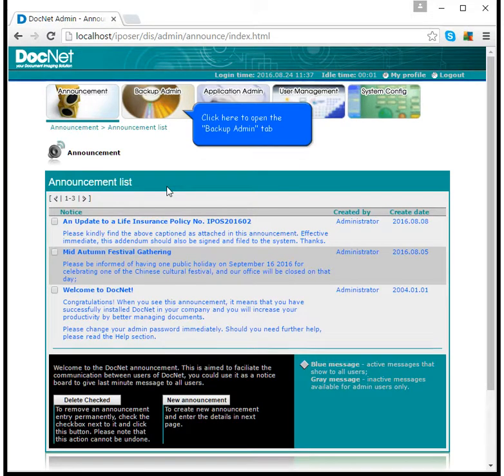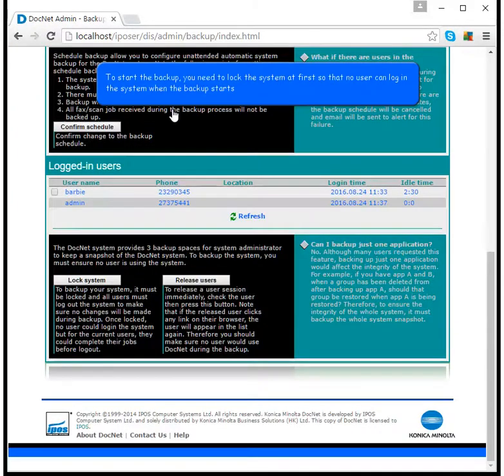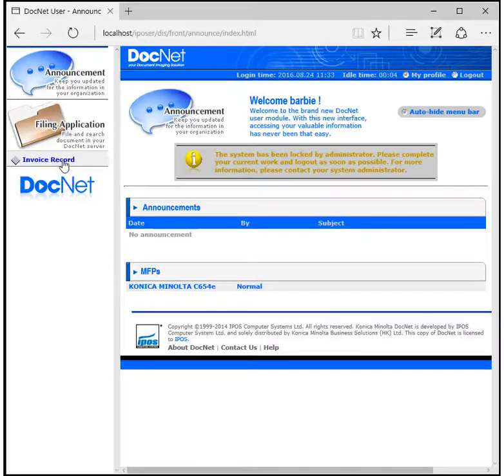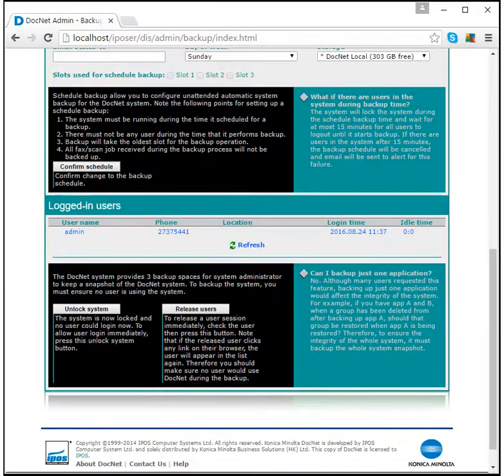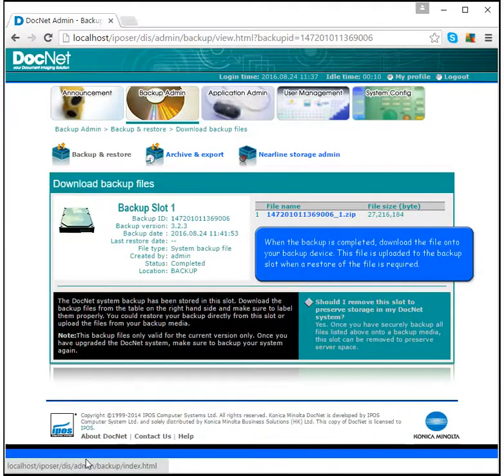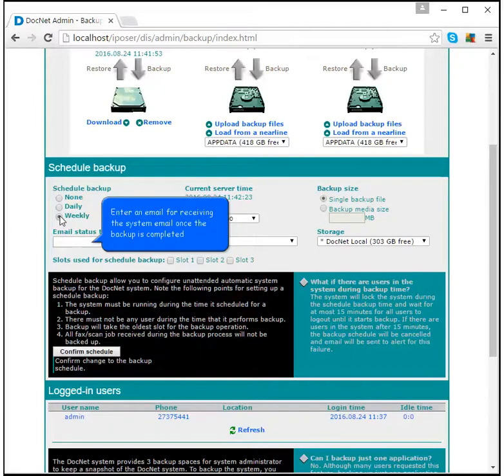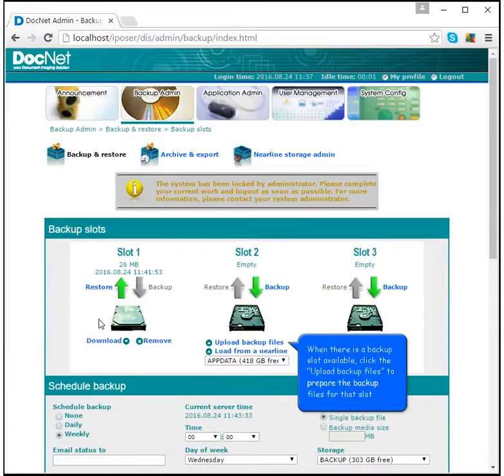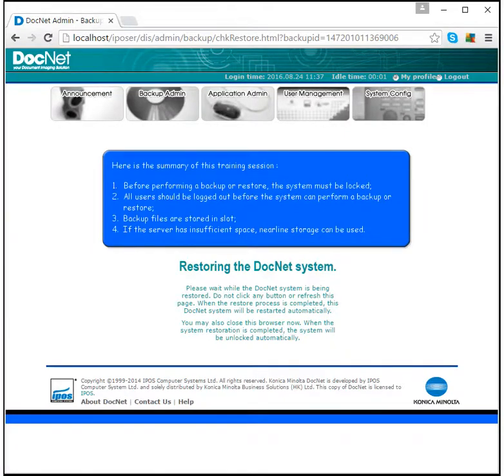How to configure the Backup & Restore in Konica Minolta DocNet DMS?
This video demonstrates the procedures of how the data and document are backup and restored in DocNet.